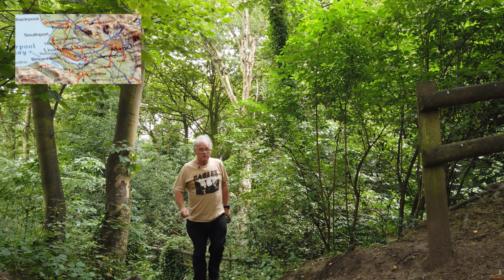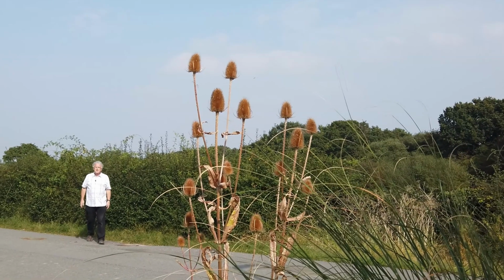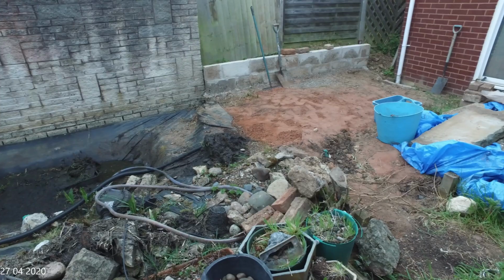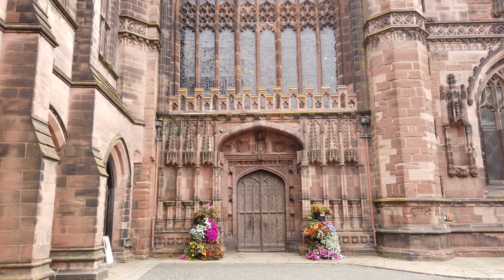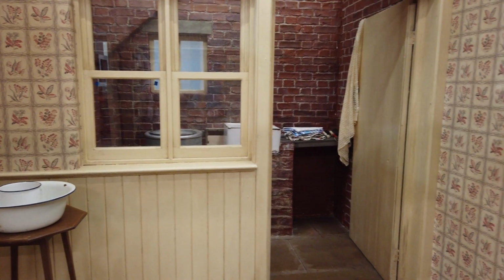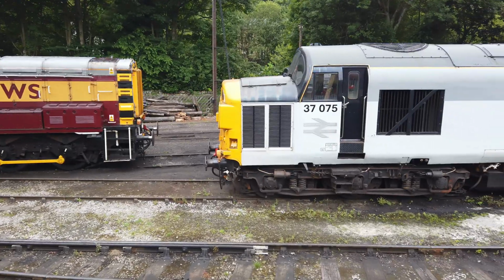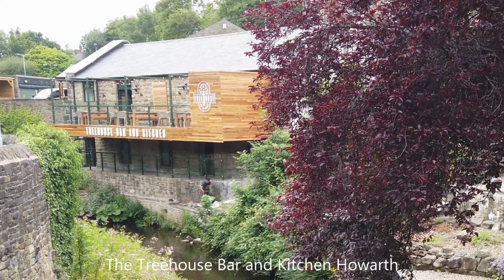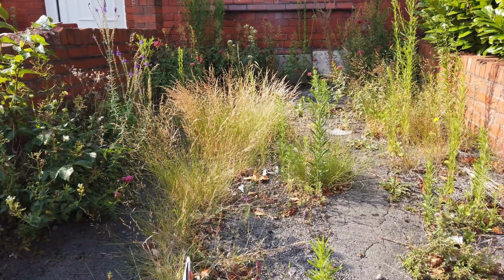Smart Trek September 2021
It's all about trains!  Steam trains, diesel trains, miniature trains and model trains - we have them all this month.  We found some of these trains in Yorkshire and some in Chester.

As we prepare to move from our Flintshire home, we pay a visit to our village day in Higher Kinnerton and we have a birds eye view of the Frodsham Community wind farm from the top of Helsby Hill.

Finally, the Property Pensioner does a little maintenance on his shared house on the Wirral where a radiator was too heavy for the wall it was on.